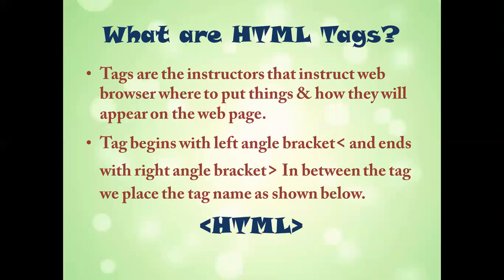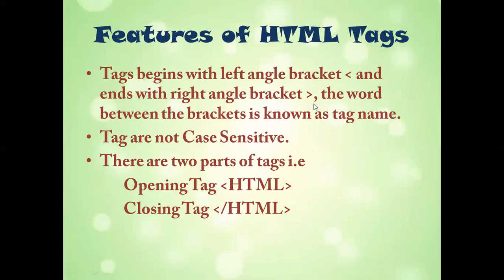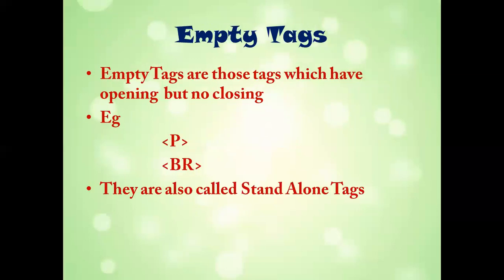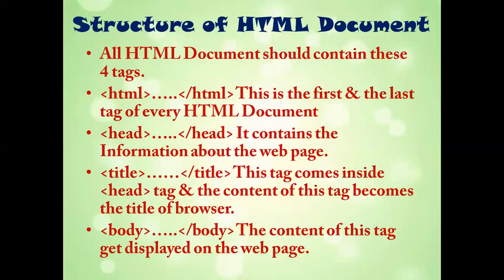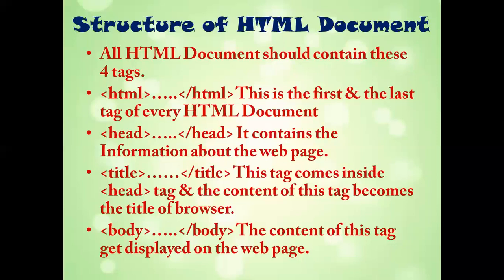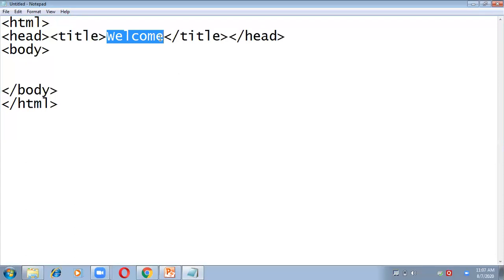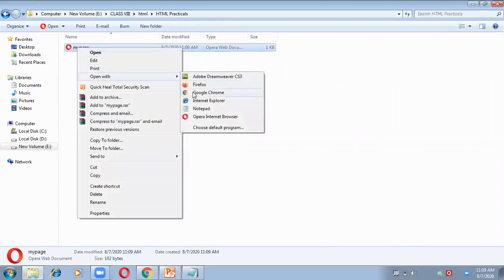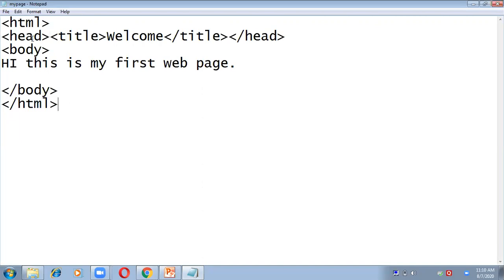1 Introduction to HTML